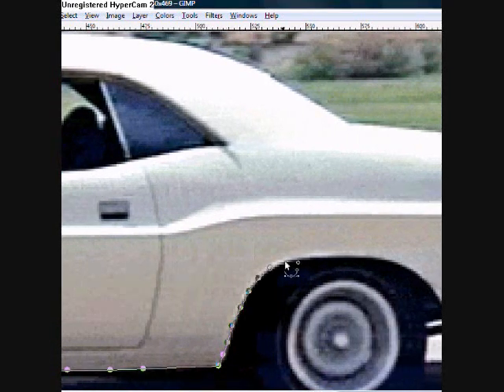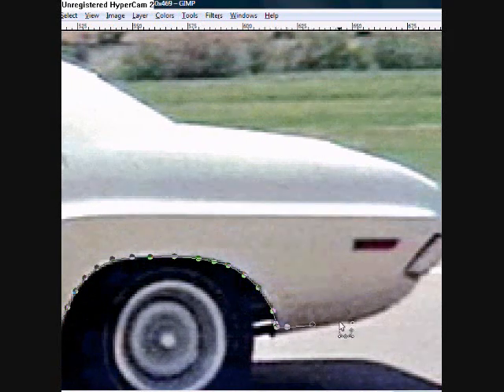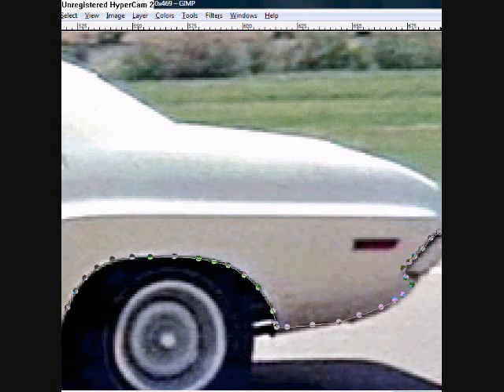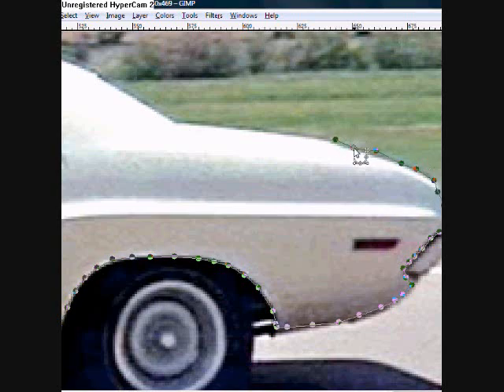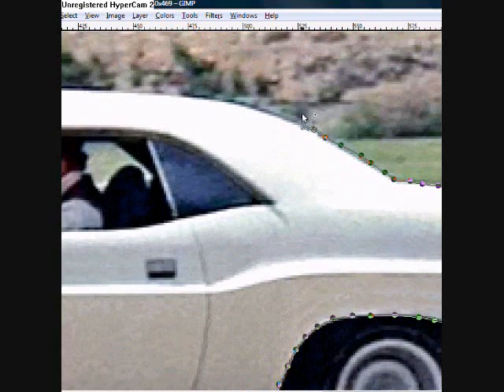Recoloring a car in GIMP 2.6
this is me coloring a car in gimp. may make a tut if enough requests.